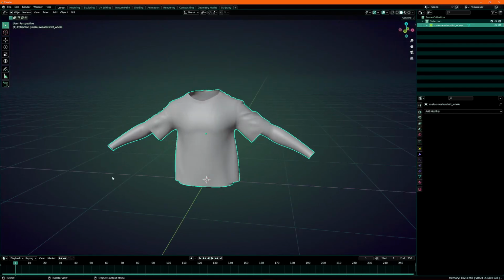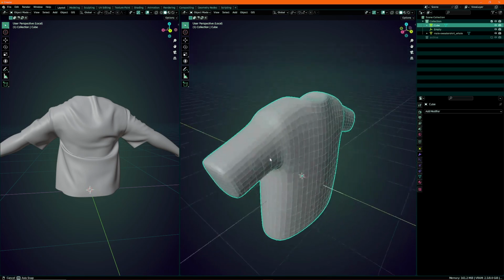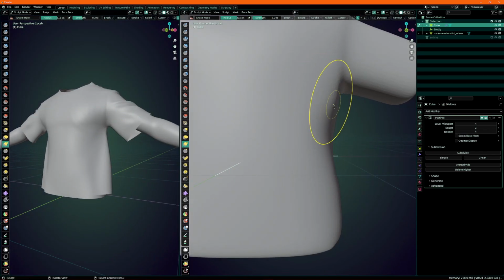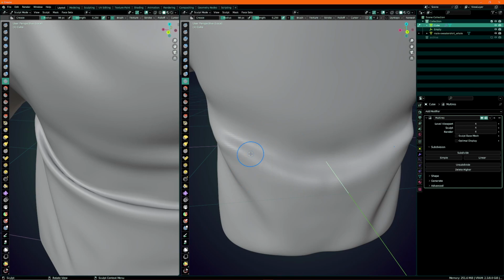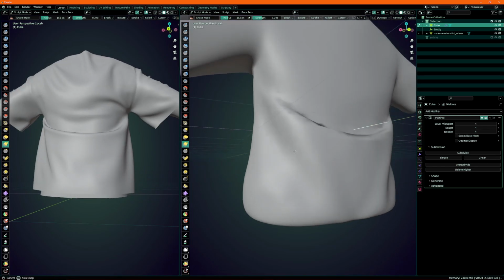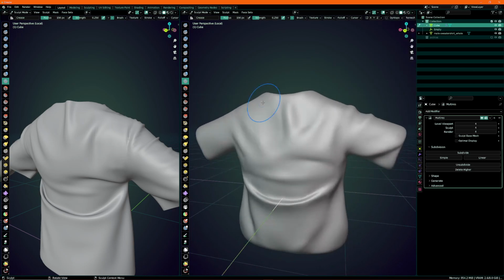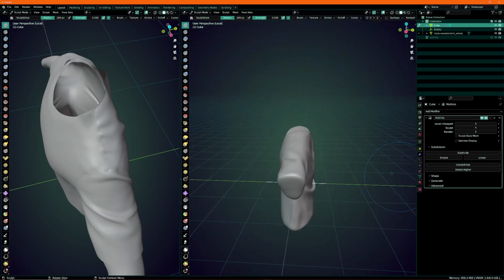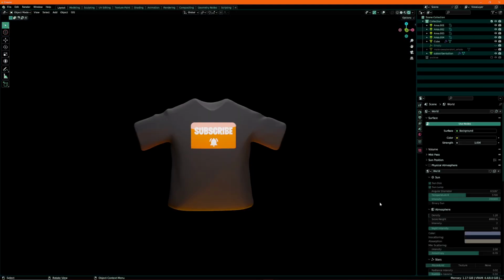How to Sculpt CLOTH WRINKLES in BLENDER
Mouse is mightier than tablet pen

Timestamps
0:00 - Intro
0:19 - Using reference
0:40 - Modeling the shirt
3:56 - Sculpting big (subtle) details
4:34 - Sculpting wrinkles
10:29 - Sculpting small wrinkles
12:55 - FINAL RESULTS